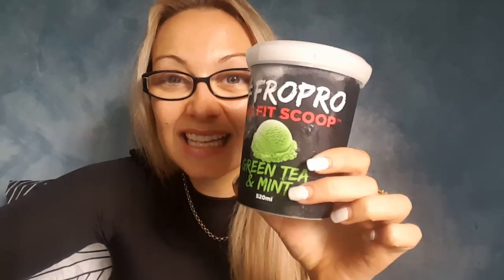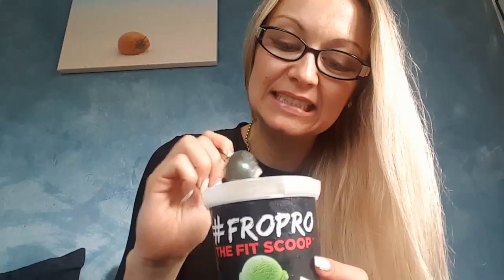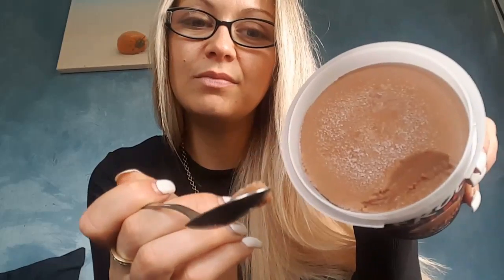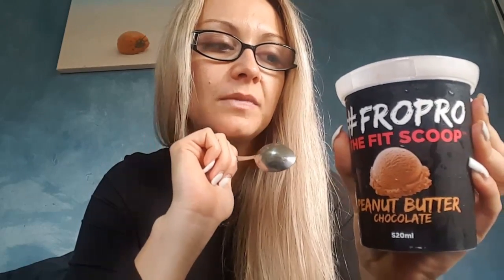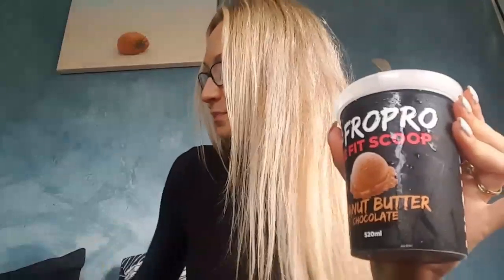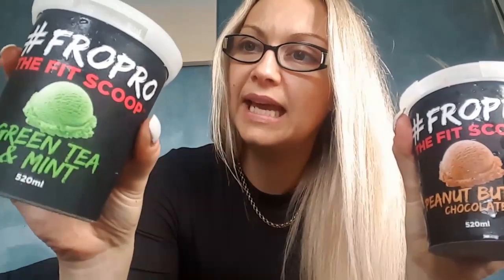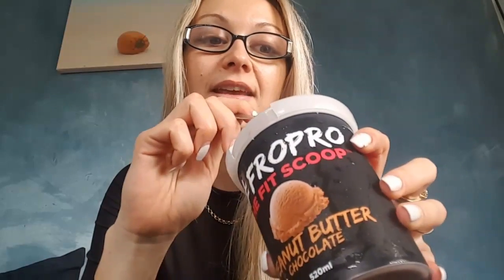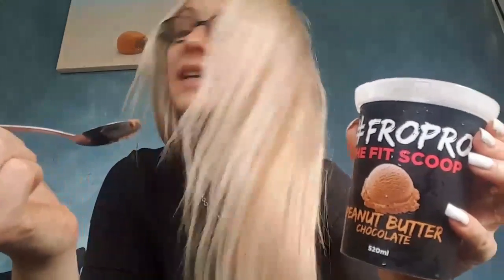FROPRO | Product Review | Low Carb, Sugar Free, High Protein Ice cream | Fro Pro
omg I am so excited to get my hands on these healthy ice cream tubs full of protein! here is my review on the Geeen Tea & Mint FroPro and the Peanut butter and Chocolate FroPro 😍

or Instagram @lauras_ketowayoflife